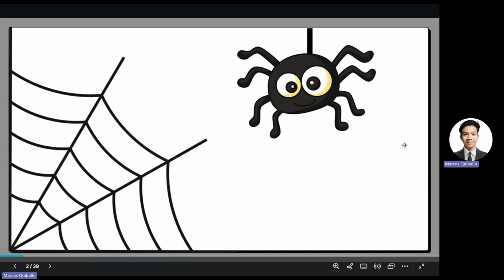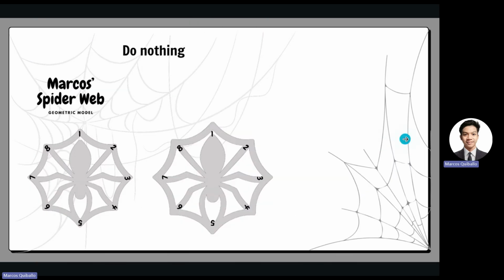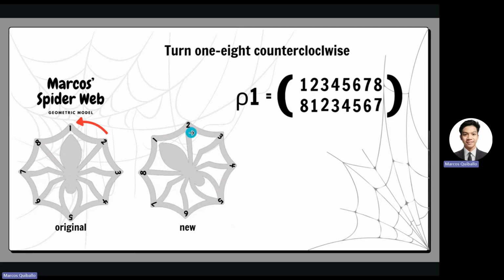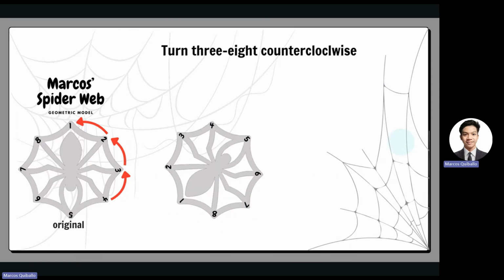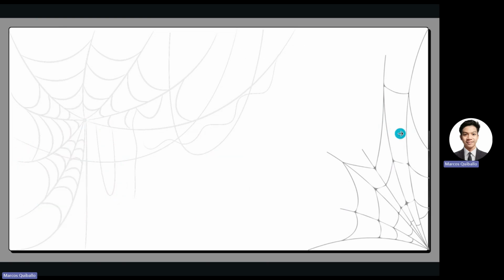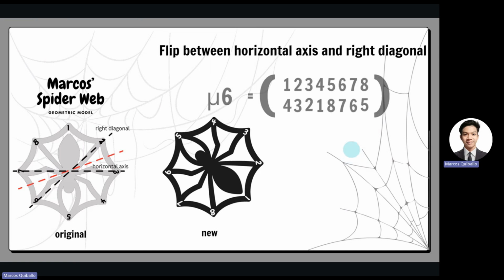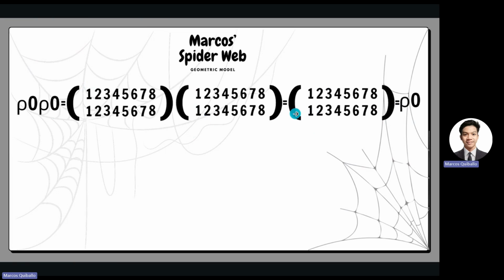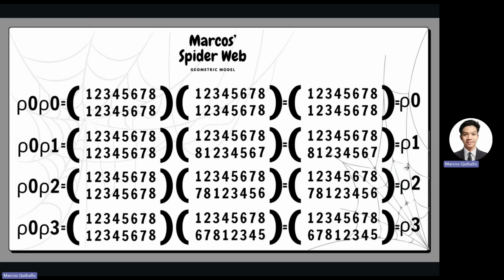3A_28Quiballo, Marcos_Final Projects5_Part1